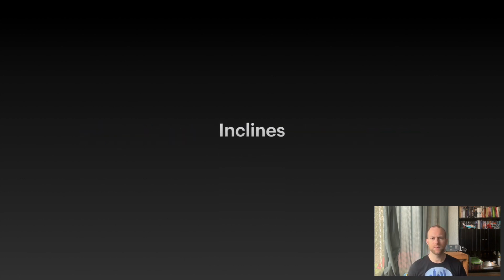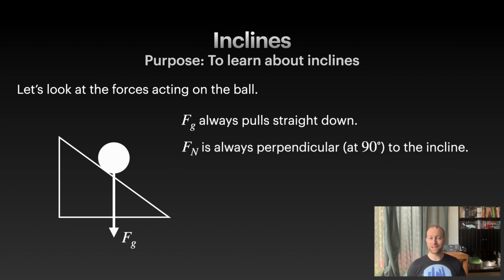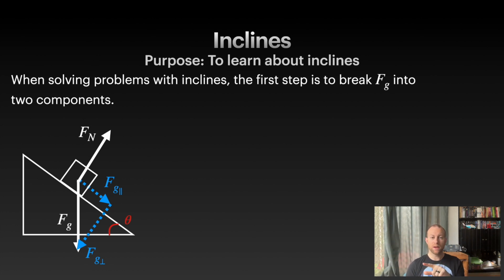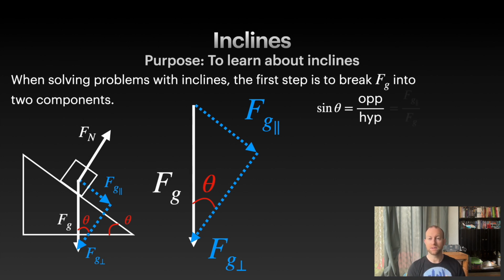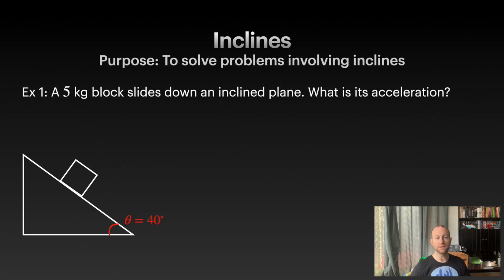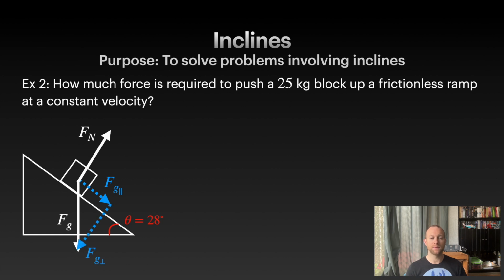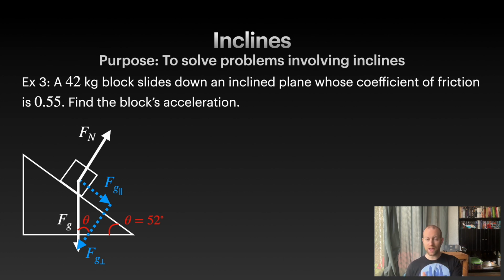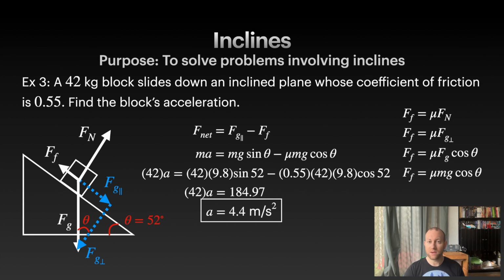Physics 11 - Unit 04 - Lesson 07 - Inclines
Random fact: The Eiffel Tower was originally intended for Barcelona.